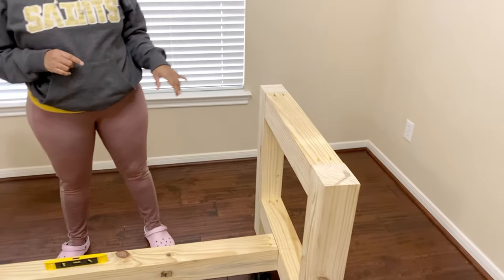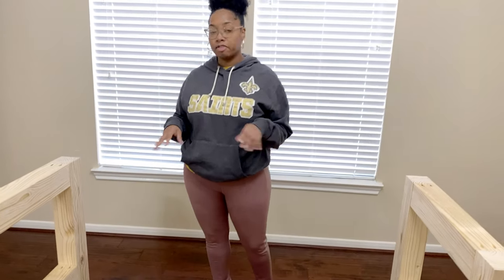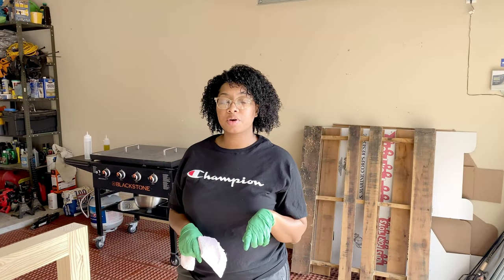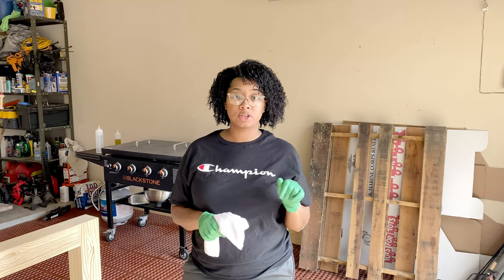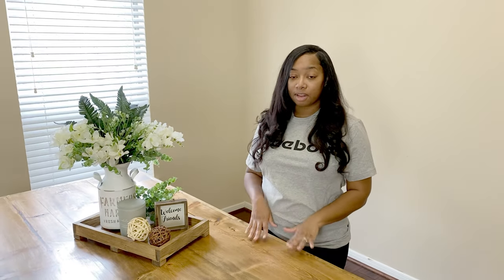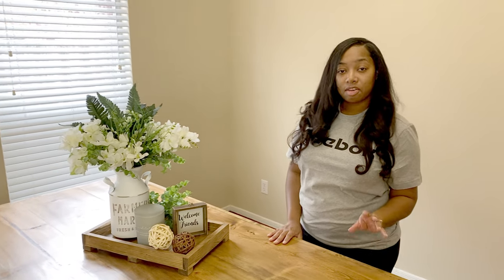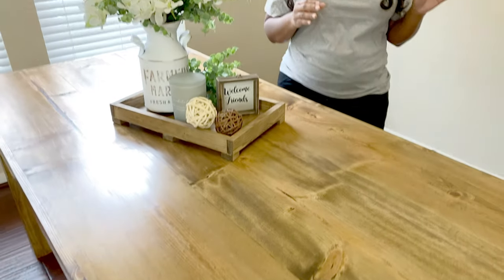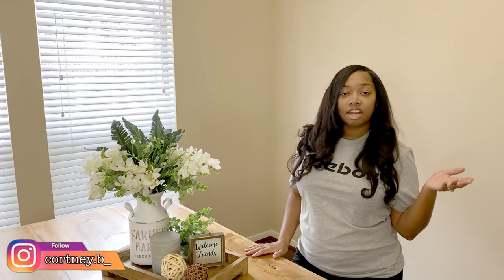Farmhouse Table | DIY Dining Table | Rustic Kitchen Table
Hi guys,

I couldn't find the perfect dining room table, so I decided to DIY my own! It was pretty easy to make, and I absolutely love this stain color . 💗 We are at 1.11k supporters!!! Wow, thank you so much family for the love and support, I appreciate ALL of you! 💞💕💗

Let me know you shared my video by leaving a ✔️☑️✅ in the comments below!💗💗